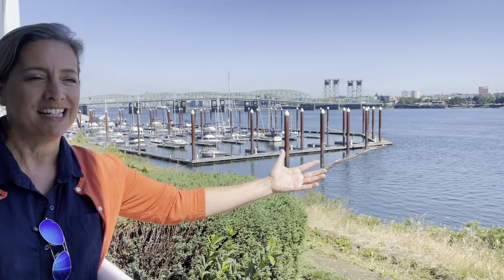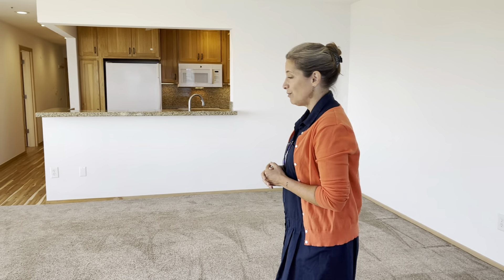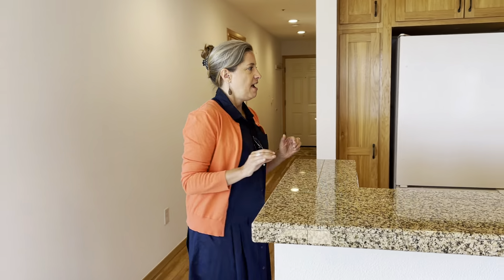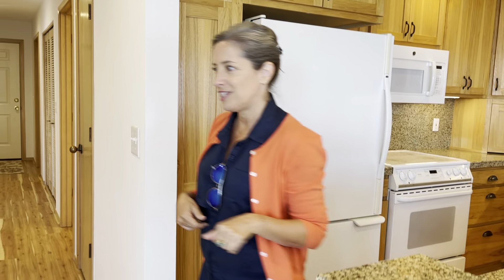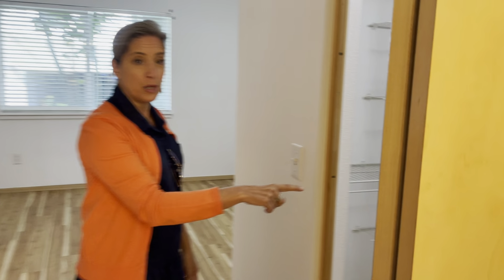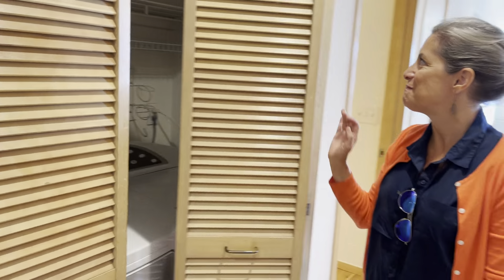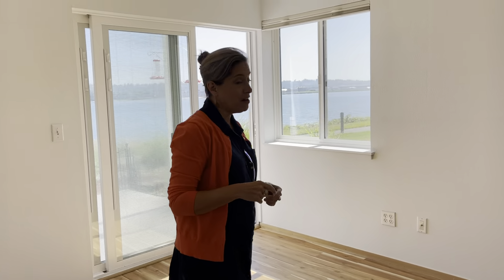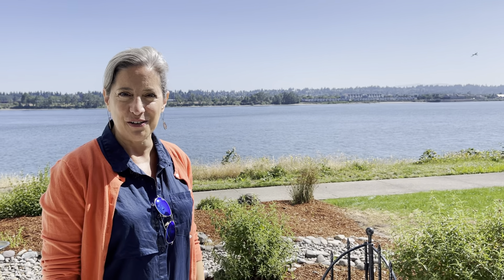River Front Condo Tour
RIVER FRONT, END UNIT, GROUND FLOOR, CONDO WITH DECK AND PATIO!
This is truly a no stairs access location. Open plan features lots of windows and natural light with stunning views of the Columbia River and Mt. Hood. With fresh paint and new flooring, all you have to do is move in. Amenities include indoor/outdoor pool, hot tub, sauna, gym and rec room. Covered parking is close by. There are ONLY FOUR of these patio, corner units in the complex! You've found the needle in the haystack!
This listing is in Portland, Oregon and you can find more photos and information
283 N. Hayden Bay Dr. Portland, OR 97217
MLS# 21003789 | $425,000